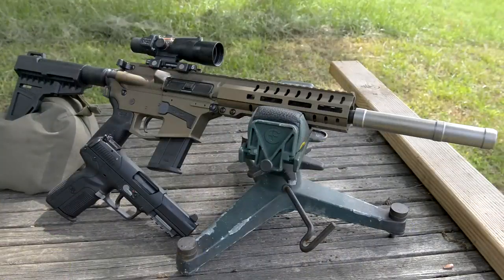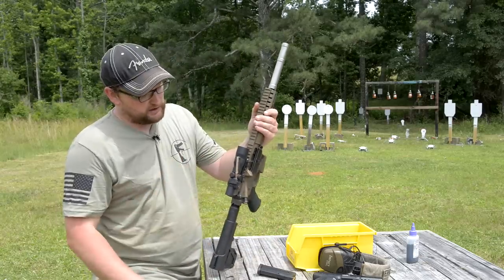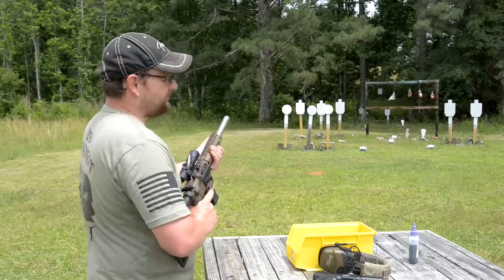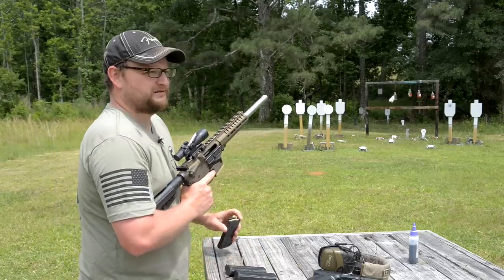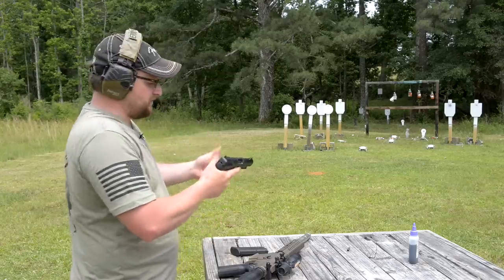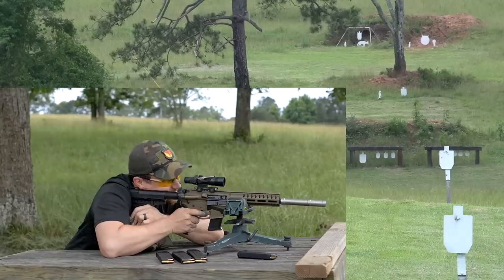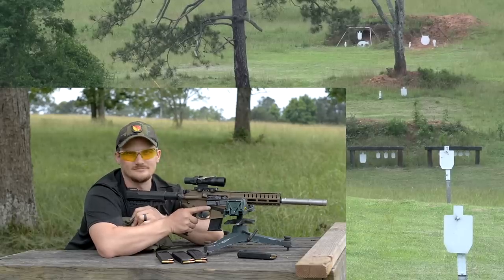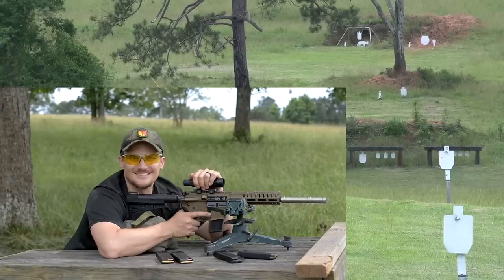CMMG MK57 Guard 5.7x28mm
In this video we showcase the brand new MK57 5.7x28mm Guard from CMMG. This particular variant fires the same cartridge as the venerable P90 and uses FN Five Seven magazines and is available in pistol, SBR and Banshee configurations currently. We keep things quiet in this video with a KGmade Swarm, an all titanium suppressor rated from 22LR up to 5.7x28mm. We start out on the pistol range and move out to 300 yards with this little hornet of a round and see what she can do.